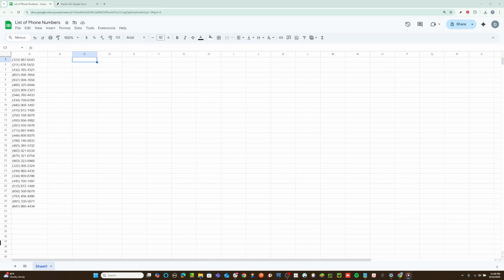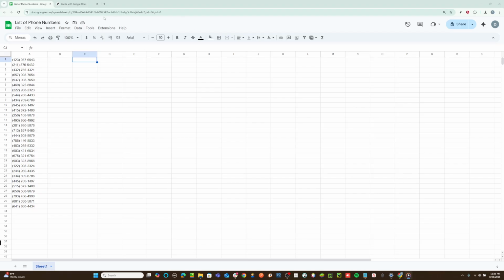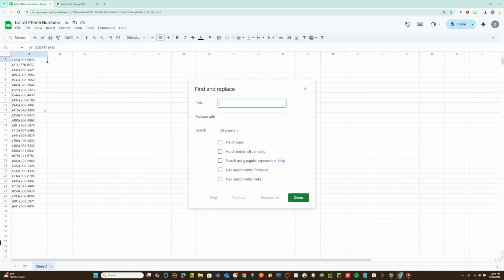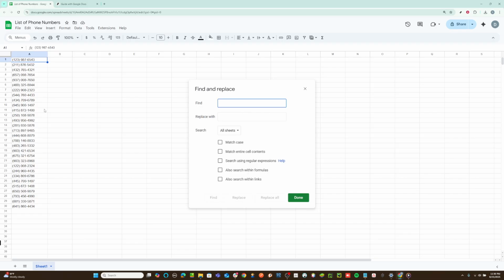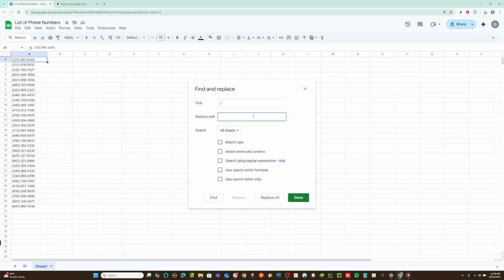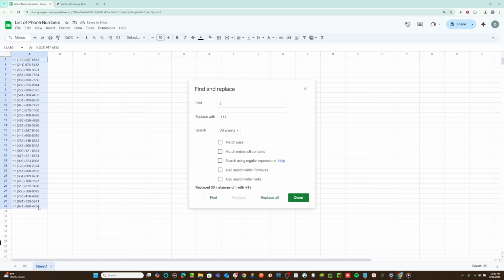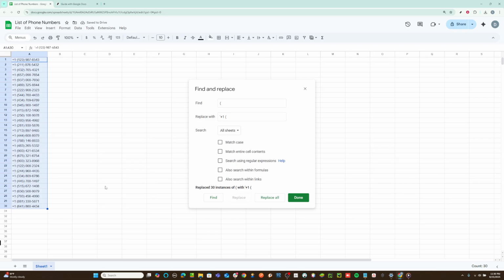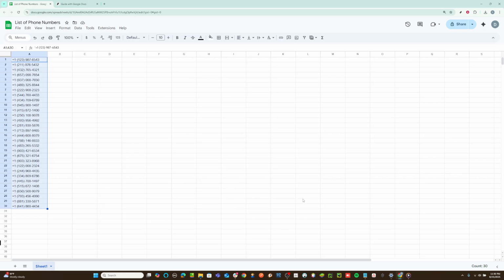How to Add +1 to a Google Sheets Cell without ERROR [2025 Guide]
In today's video we cover: Google Sheets tips, add numbers Google Sheets, fix ERROR Google Sheets, spreadsheet errors, Google Sheets tutorial, increase cell value, Google Sheets functions, ERROR solutions, Excel vs Google Sheets, spreadsheet tips, data entry Google Sheets, Google Sheets help, Google Sheets formulas, how to Google Sheets, cell manipulation, Google Sheets basics, spreadsheet automation, Google Sheets hacks, office productivity, learn Google Sheets